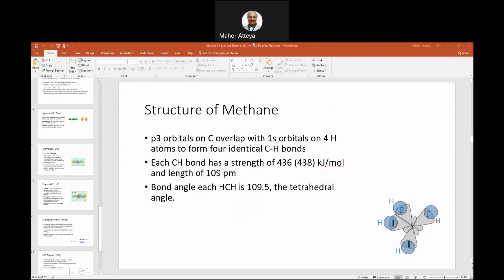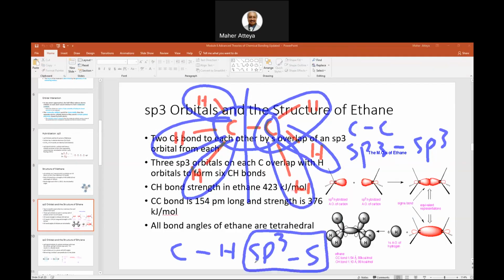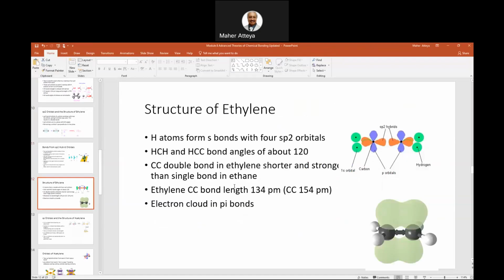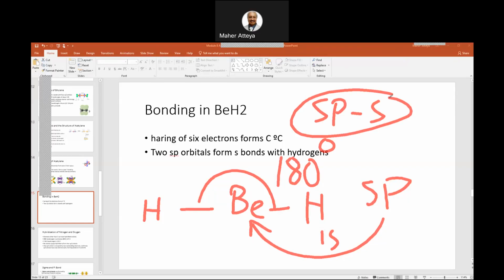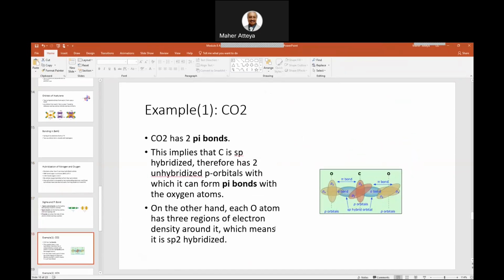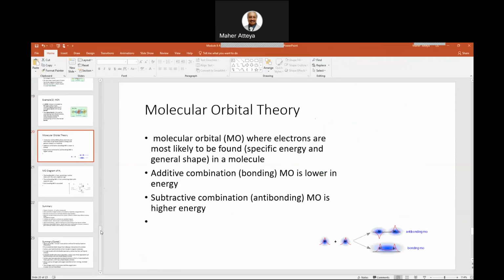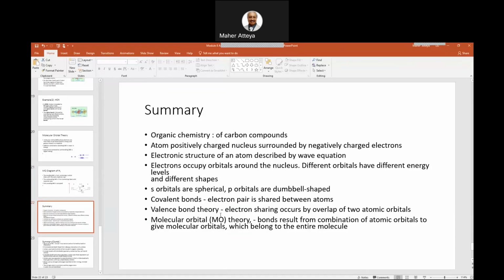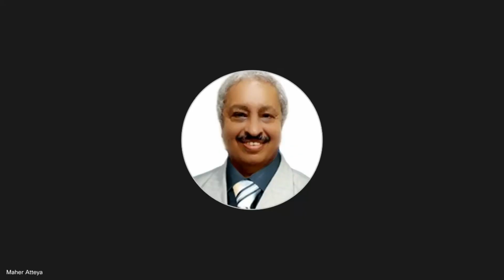CHEM 1211, Module 8 Lecture Recitation 2 Webex